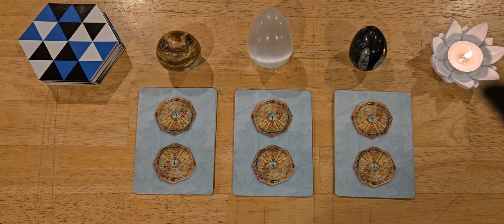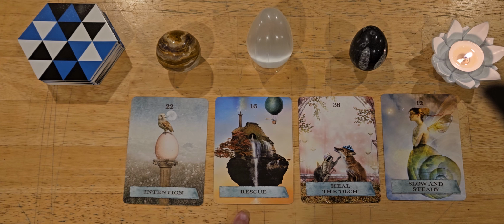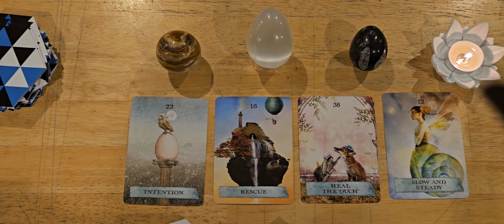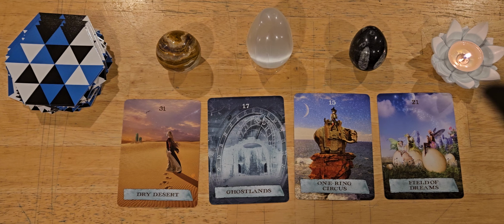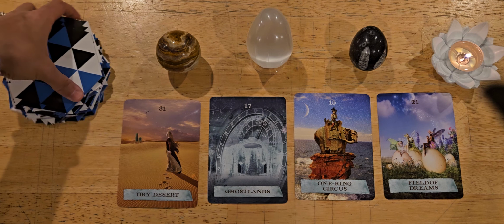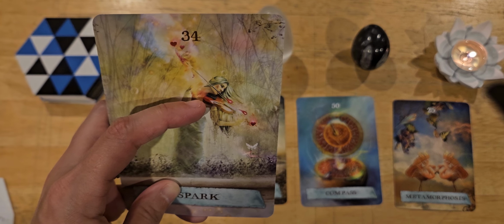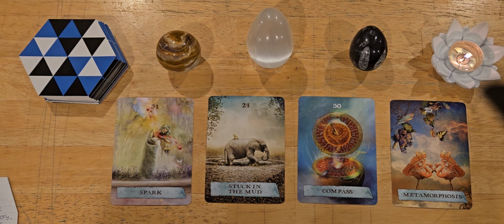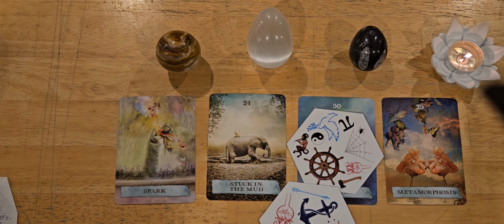Your Inner Journey Pick-a-card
Intro: 0:00
Pile 1: 00:56
Pile 2: 18:14
Pile 3: 35:52